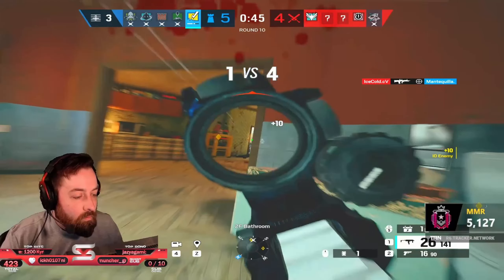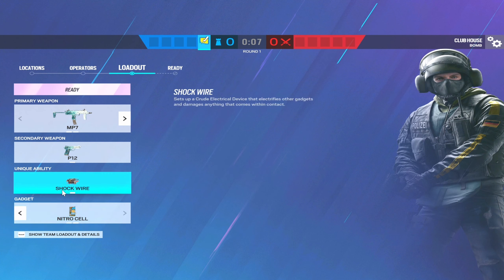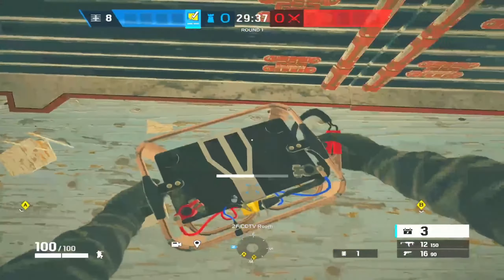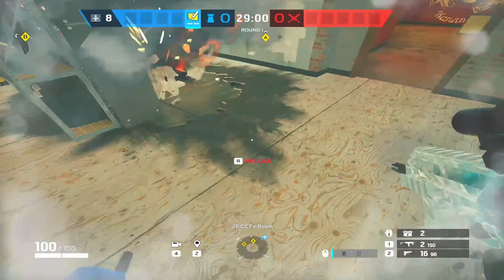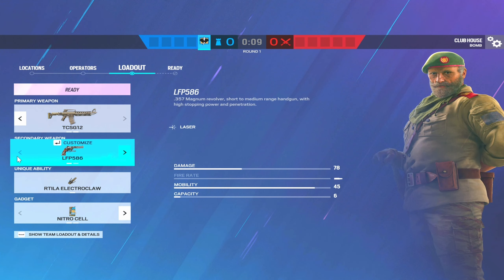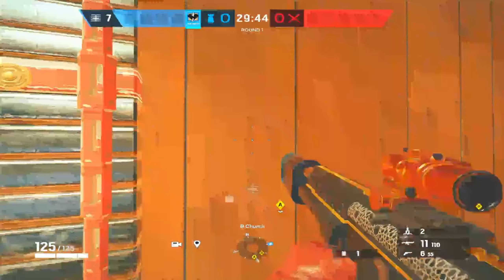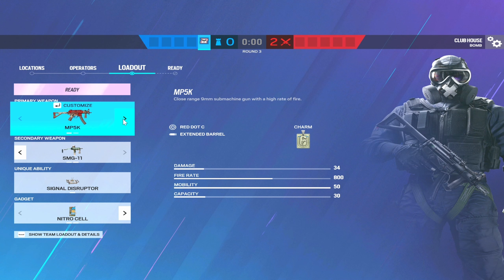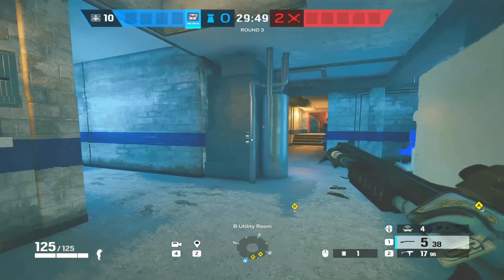Bandit Vs Kaid Vs Mute! - Who is the BEST Breach Denial Operator!?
Today we are discussing who is the BEST Entry Fragger in Rainbow Six Siege! IQ vs Ash vs Iana!? Who takes the crown!? Today we talk about the pros and cons for each and who is the most viable for most situations! Hope you guys enjoy!

Iana Vs Ash Vs IQ! - Who is the BEST Entry Fragger!

I am a champion on pc and recently on xbox / ps5 as a controller player so be ready for some console content as well! I will make sure to respond to everyone!